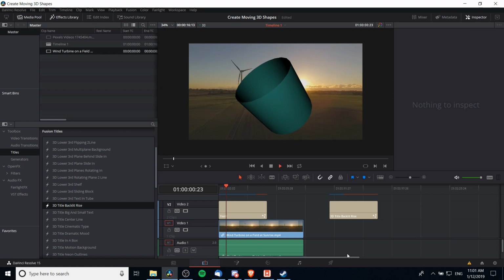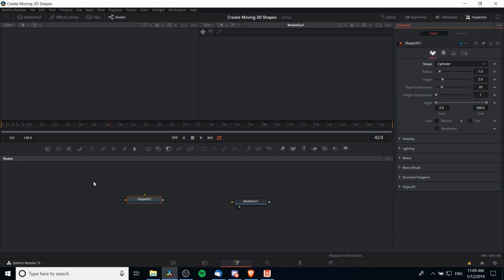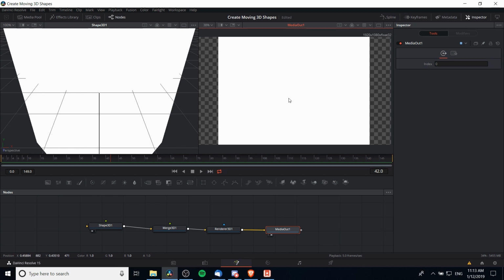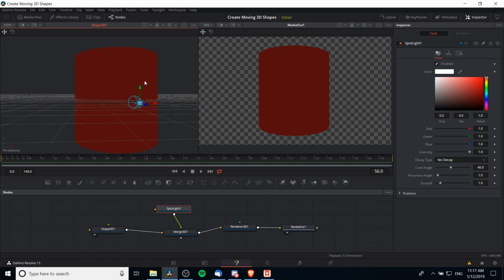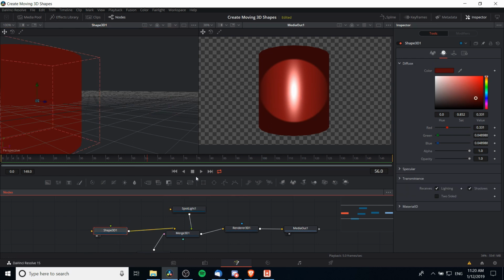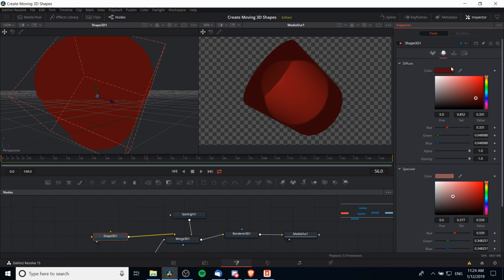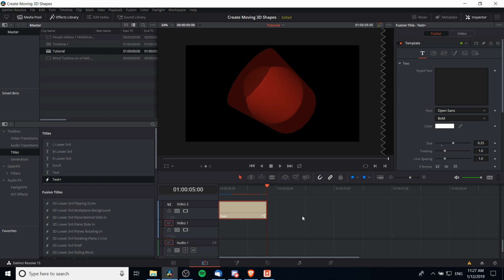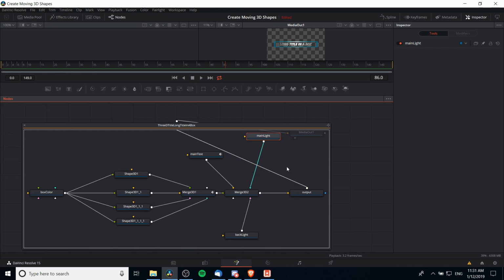How to Animate and Light 3D Shapes | DaVinci Resolve 15 Fusion Tutorial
Bitcoin: 17Pn5PifFmRkHRAqCZQAom1ZjCiSf7qJjJ
Ethereum: 0x6f2781F382952c8caCDbE99C46F07c265ab59627
Steem: @christutorials